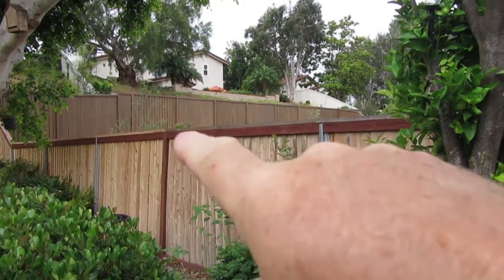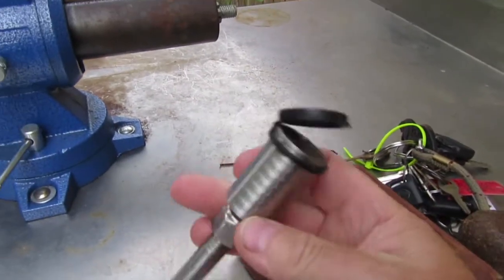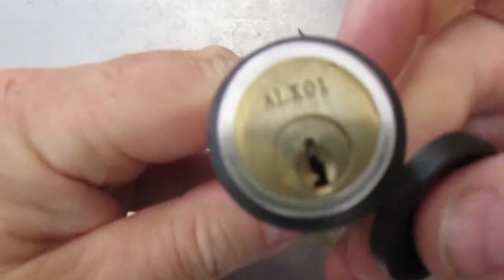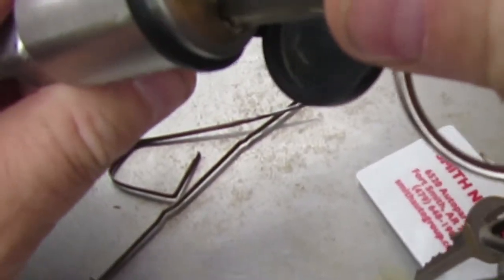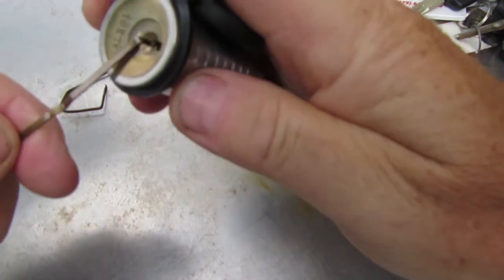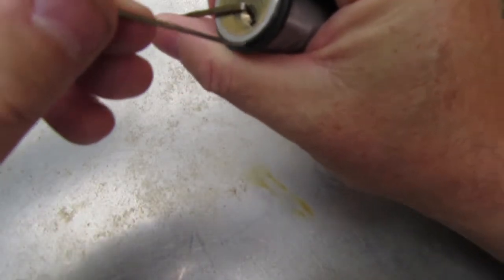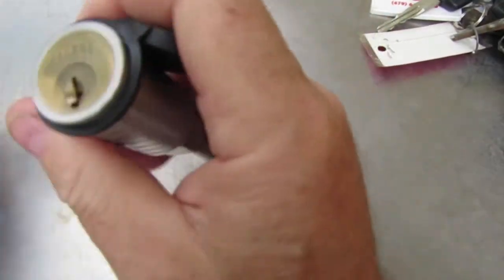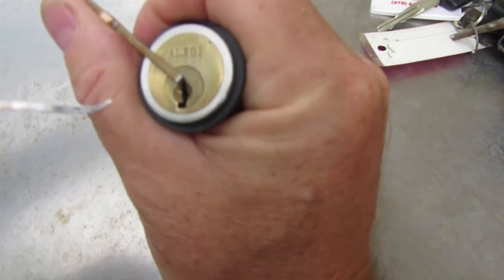William Mancel's 200/400 Giveaway Challenge Entry - Picking open lock Using Bobby Pins